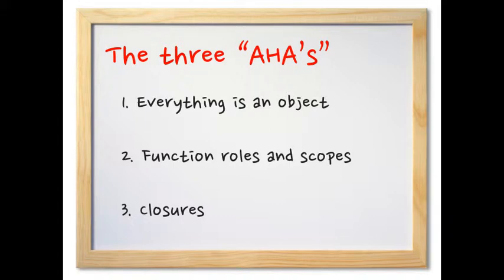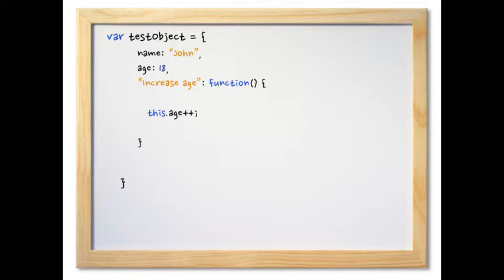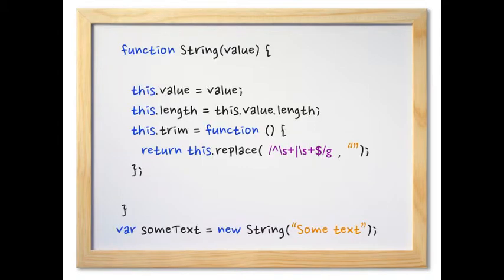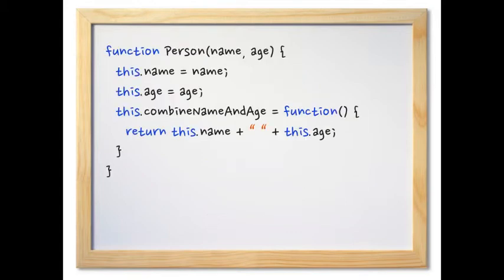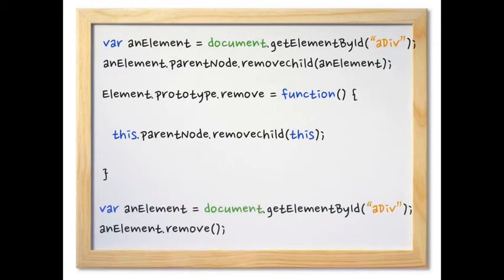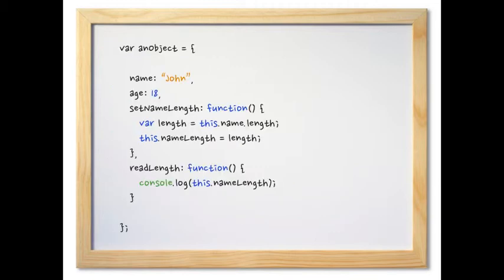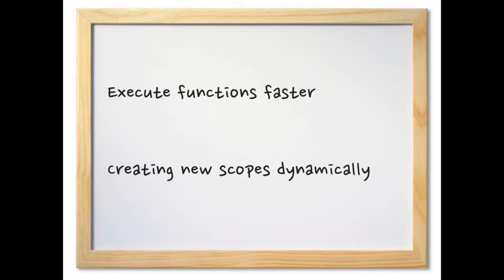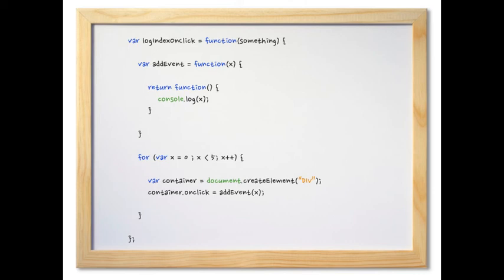Professional Web Applications part 3 v2.mp4